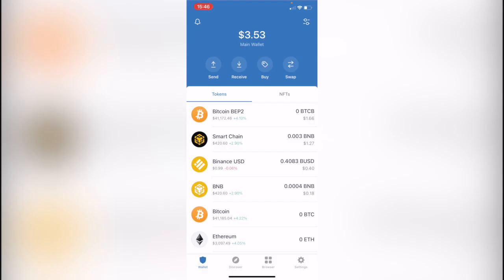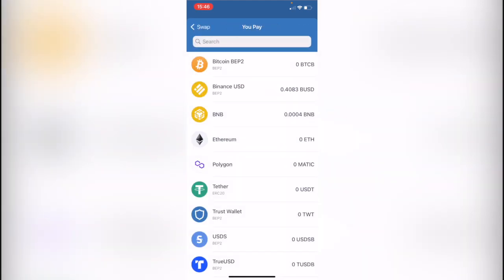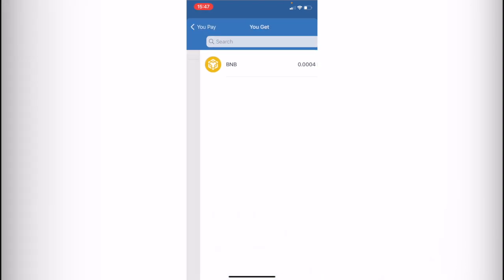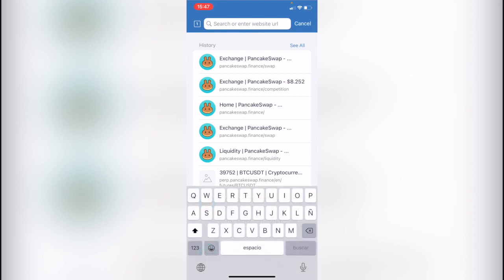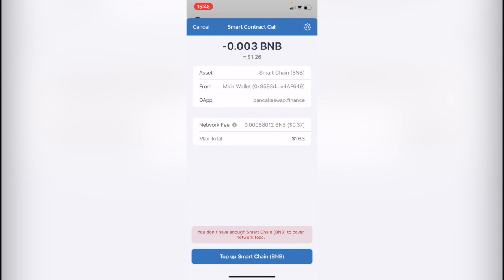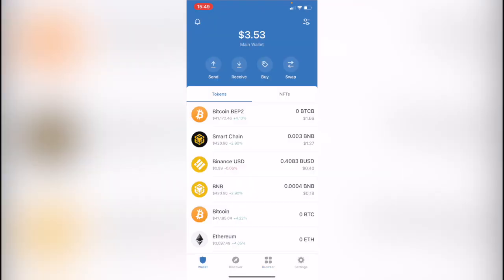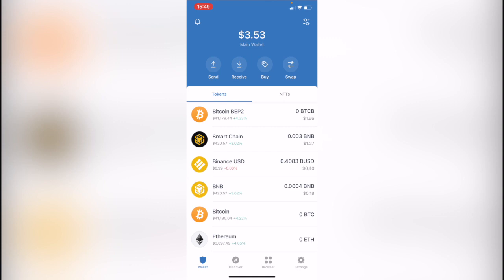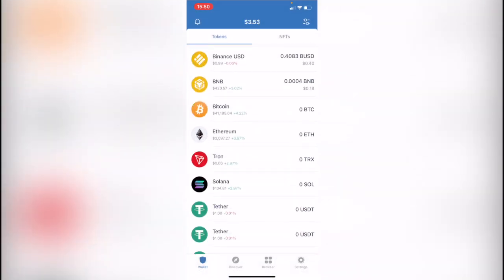🔥 How to Convert TRX to ETH on Trust Wallet (Step by Step)